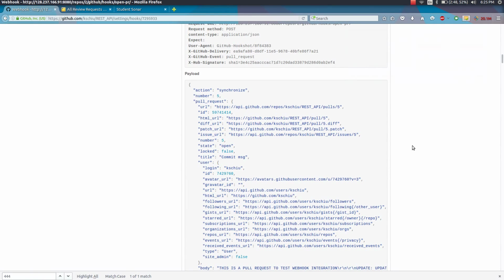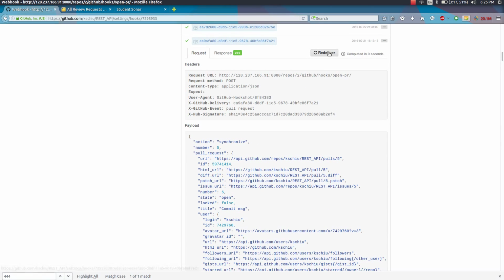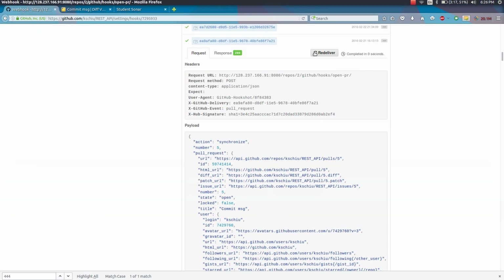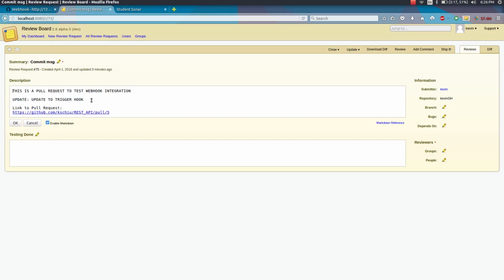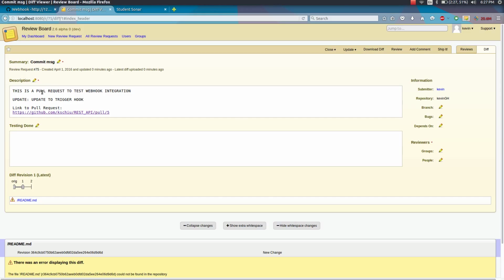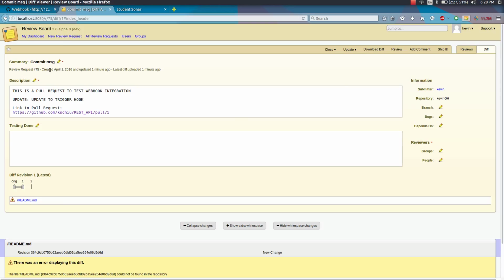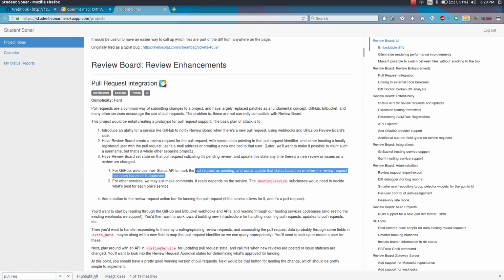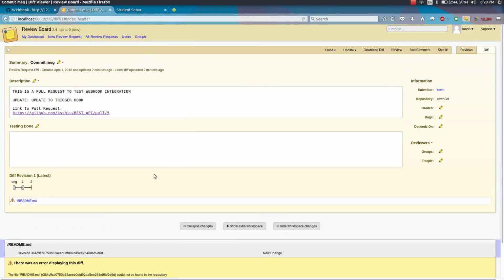Kevin Chiu - Pull Requests (3rd Demo)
Kevin's been working hard on a prototype for integrating GitHub's pull requests with Review Board. In his third demo, he shows how review requests are able to be updated when changes are made to a pull request, and then goes into some of the next steps for the coming weeks.

Kevin is a Spring 2016 Open Academy student working on the Review Board project.